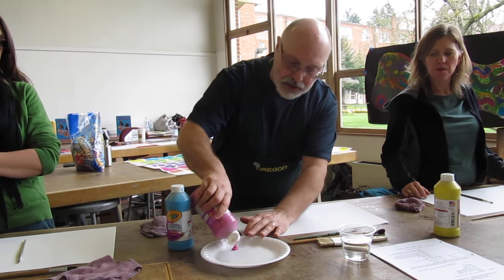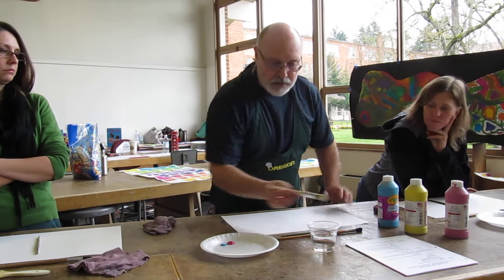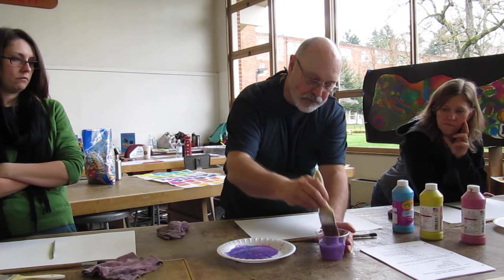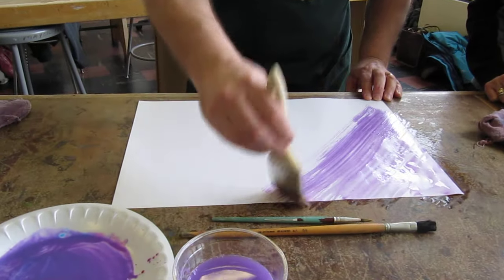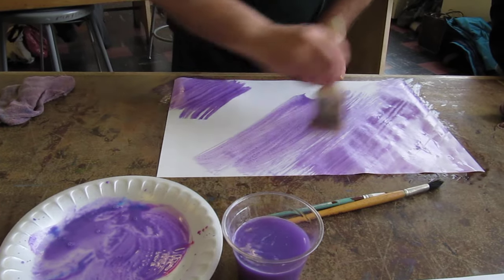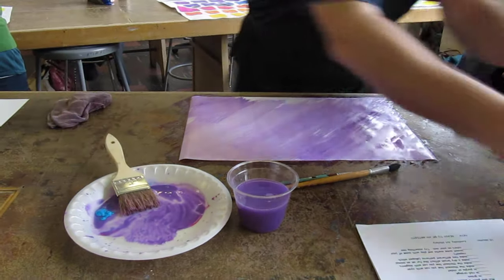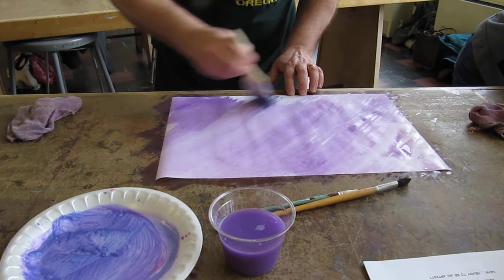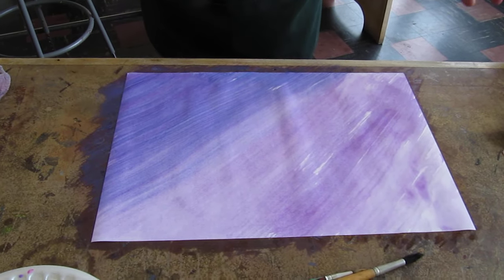Demonstration: Visual Arts for the Classroom Teacher - Young Audiences of Oregon & SW Washington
Wash demontration by arts educator Larry Verdoorn
Visual Arts for the Classroom Teacher
Professional Development offered by Young Audiences of Oregon & SW Washington
Graduate credit offered through Portland State University's Continuing Education/Graduate School of Education

In this video, Larry Verdoorn shares techniques for creating wash on paper to be used as the base or background for other painting or projects.

Join us for 3 art integration sessions to learn and practice skills and tools for teaching and integrating visual arts into your classroom.

Dates: August 6, 7, 8, 2013
Times: 8:30-4:30.
Location: Marylhurst University, near Portland, Oregon

"This class was the best professional development I've ever taken.  It was fun, relaxing, yet information-packed and I left each session ready to put each lesson into action in my classroom. My class loves all the projects we've done! " - Spring 2013 participant.